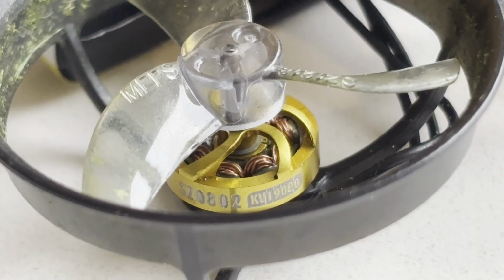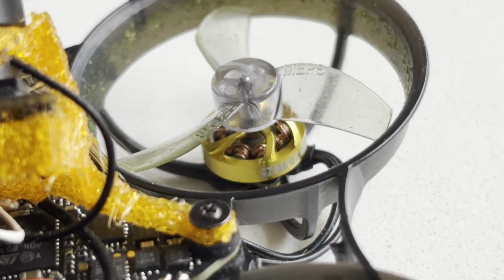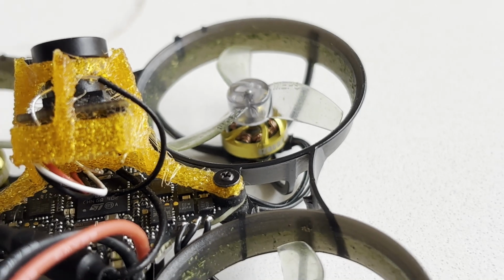Mepsking 0802 Motors are...